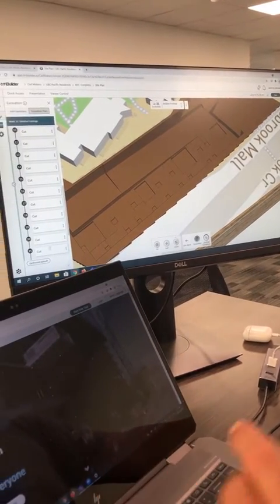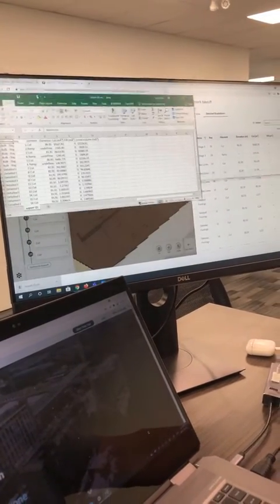Key Feature Friday | cmBuilder.io | Excavation - First Cut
In this episode of KeyFeatureFriday, we are super excited to show a glimpse into the new excavation modeling & simulation features in cmBuilder.io. Performed 100% in my web browser, I show the ability to rapidly model cuts, ramps, etc, and then link to milestone dates for 4D simulation while also easily calculating a quick QTO will swell factors, etc. This is only the very beginning - functions of this major feature are releasing to production and more to come!

cmBuilder.io is a web platform that makes it easy for users to digitally simulate the construction process and accurately bid, plan and win projects.

 - Model in 3D directly in your web browser.
 - Simulate construction sequencing and temporary resources in 4D.
 - Quantify elements automatically.
 - Share data and intelligence with live links, frictionless accessibility from any smart device.

We believe that the best projects are set up for success before a shovel even hits the ground! Want to start planning and simulating your own construction site?

Need more information on how it works? Schedule a customized demo for your company at your convenience!